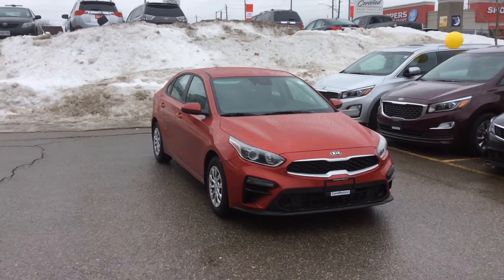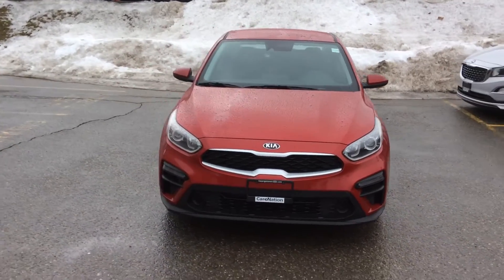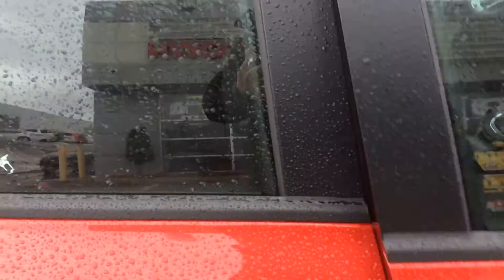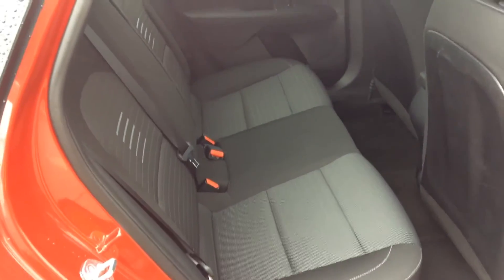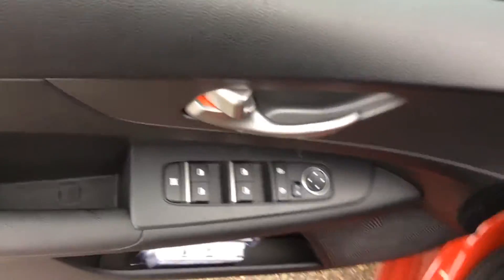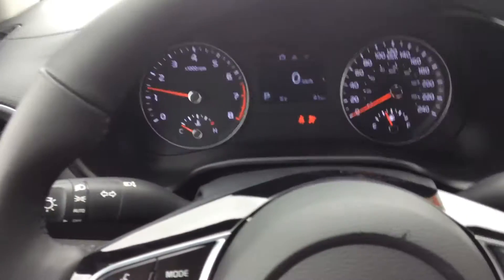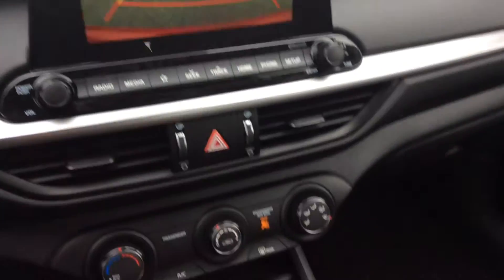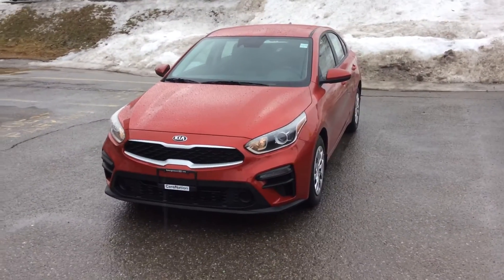2019 KIA Forte LX for Peter and Laurie